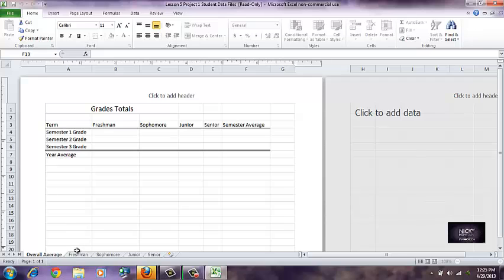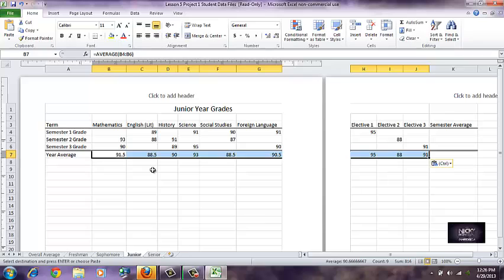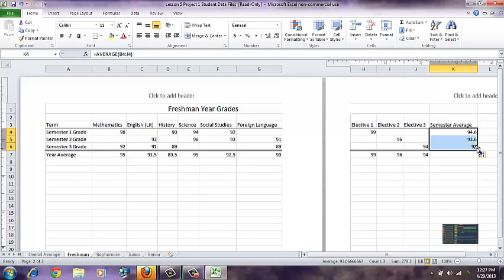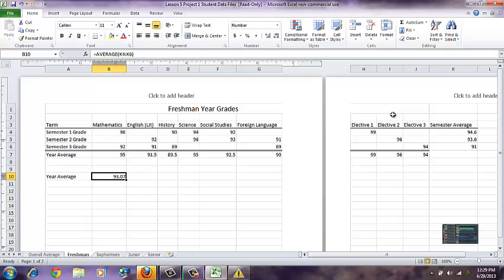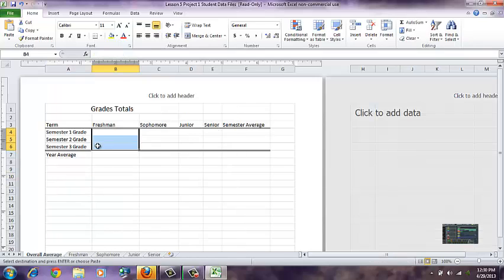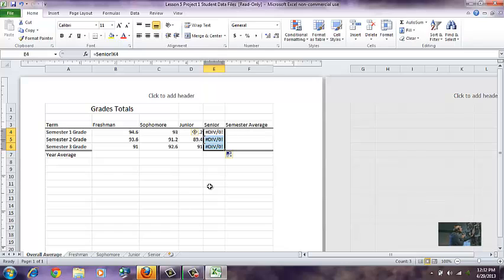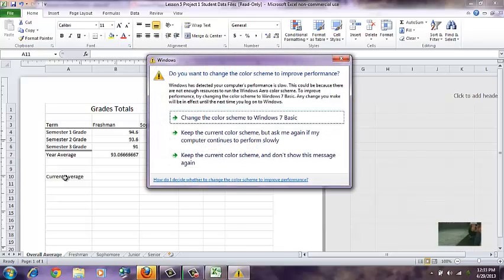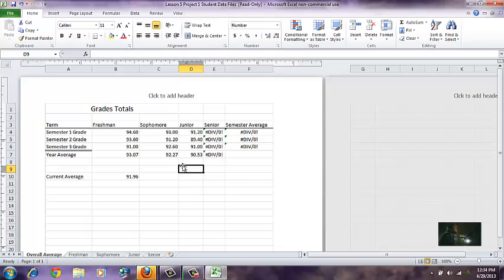Excel Lesson 5 Term Project 1